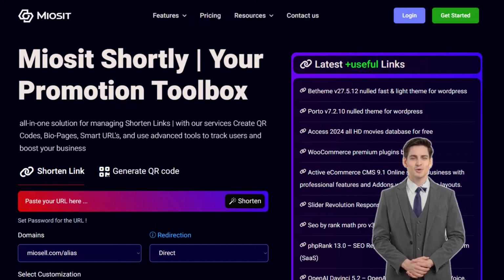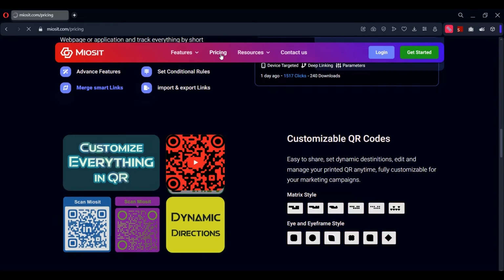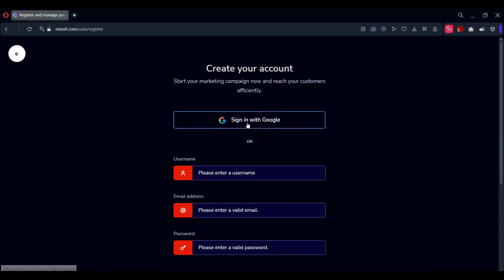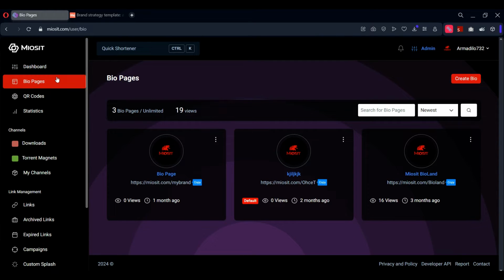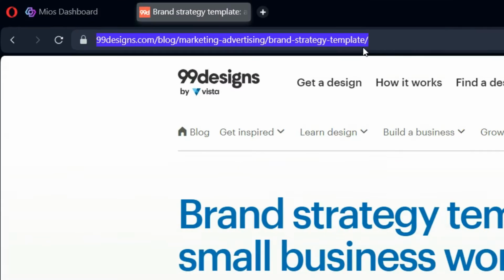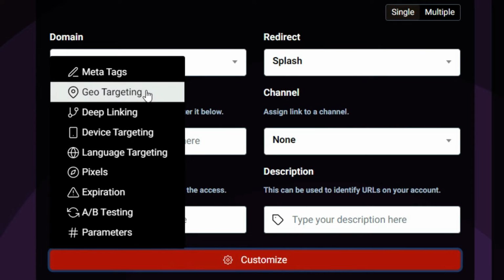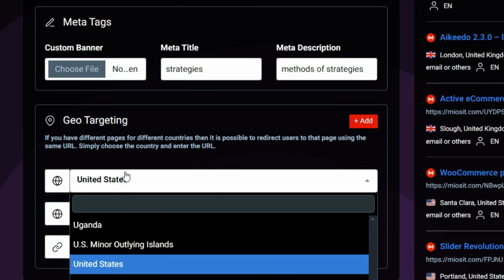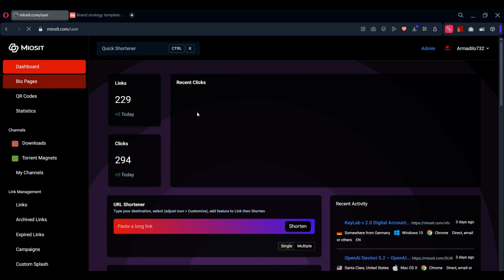How to Create Geo targeted Links using Miosit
in this tutorial. I'm going to show you how use Miosit to shorten you long URLs with Geo Location (Country/States) Targeting for free.